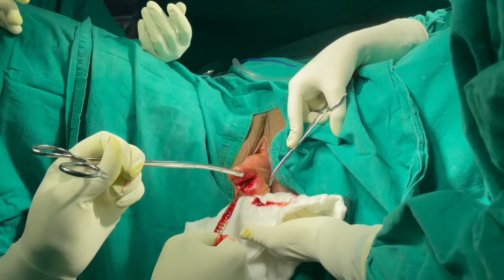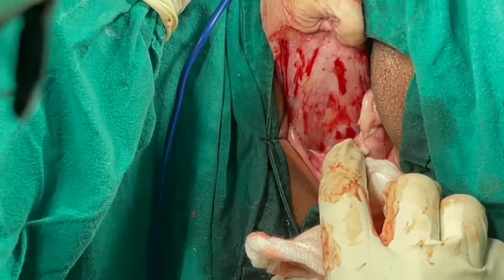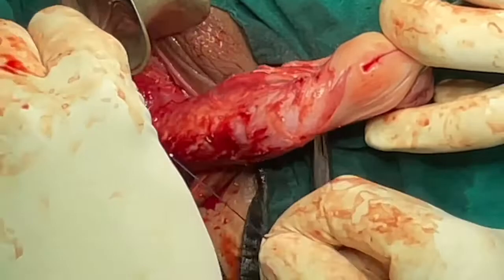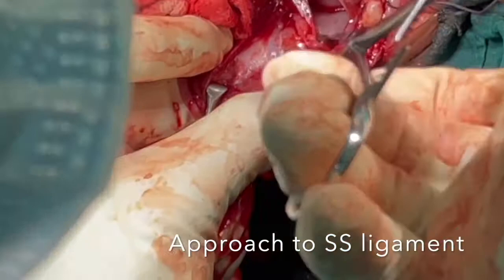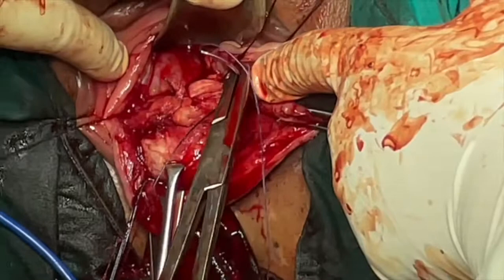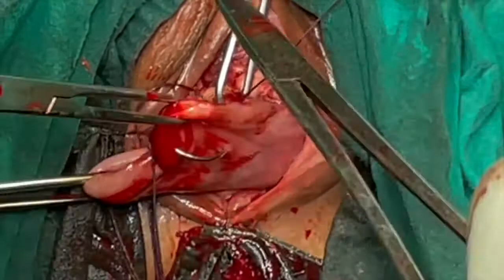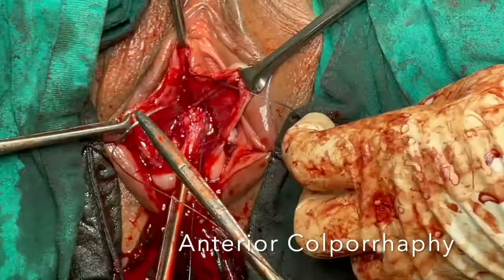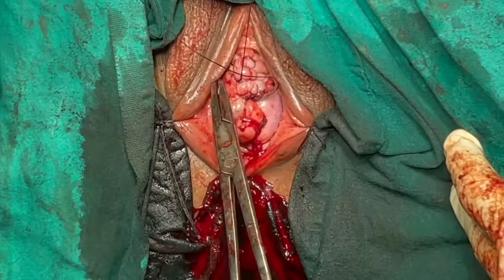Modified Manchester Repair | Fothergill Operation | Surgical Demonstration | Dr Shripad Hebbar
This is a Team MUG endeavour to bring detailed surgical demonstration to you directly from the OR. In this video Dr Shripad Hebbar, one of our very versatile surgeon is operating and explaining the detailed surgical technique of Fothergill Operation for utero-vaginal prolapse in a young lady.
There is an emerging role of this surgery in modern Gynecology, where we promote uterine conservation on one hand and synthetic meshes/tapes (used in hysteropexy) have been caught up in controversy and have created a scare, after the FDA warning.